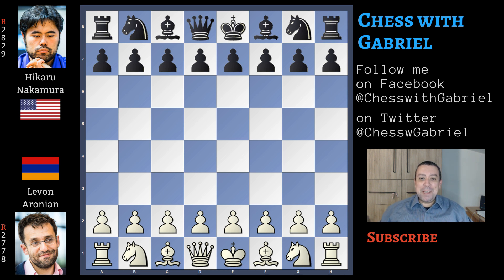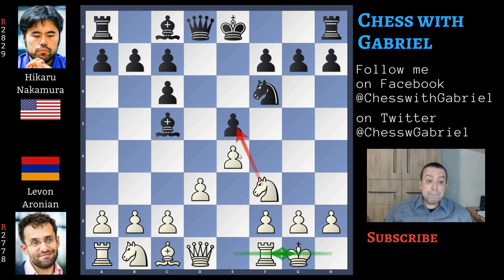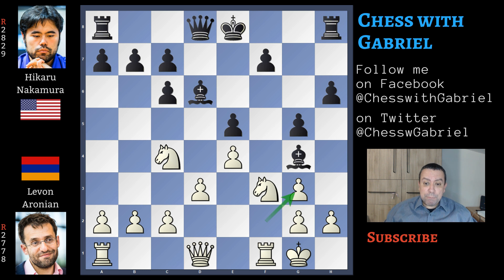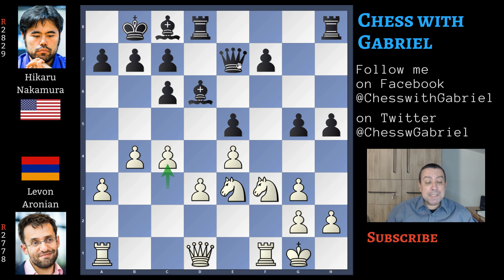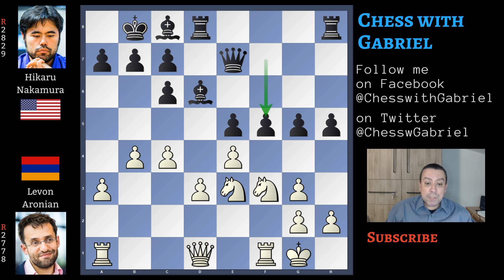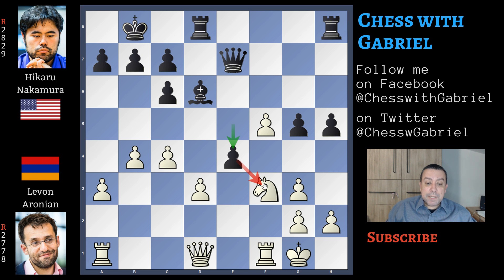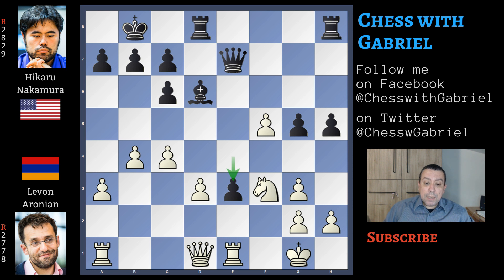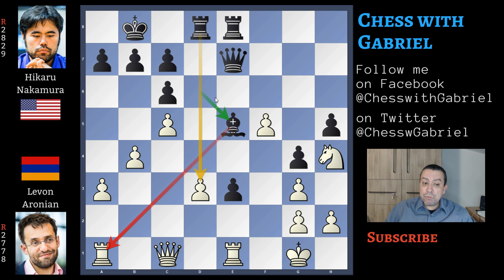The Queen Is Safe! Or Not? - Aronian vs Nakamura | Lindores Abbey Rapid Challenge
Opening: Ruy Lopez
Title: The Queen Is Safe! Or Not? - Aronian vs Nakamura | Lindores Abbey Rapid Challenge

The Lindores Abbey Rapid Challenge is a 12 players rapid tournament.
and the second leg of the Magnus Carlsen Chess Tour.
After an initial double robin event, the first 8 players will play a KO tournament to reach the final
and win the tournament. The time control is 15+10

Hello Chess Friends and Welcome to the Channel. I'm back with a new game from the Lindores Abbey 2020. Ding was able to win the match against Yu Yangyi and they will play a thrid minimatch in two days. Now it's time to talk about Nakamura and Aronian. Two days ago Nakamura won the first minimatch, today he also won game one. Game 2 and 3 ended with a draw and finally game 4  that we are going to watch together is the last chance for Aronian to equalize and try to win the Armageddon. Aronian with white pieces myst play to win. Let's get started.

[Event "2020-lindores-abbey-rapid-challenge-fin"]
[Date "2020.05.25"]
[Round "12"]
[White "Aronian, Levon"]
[Black "Nakamura, Hikaru"]
[Result "0-1"]

1. e4 e5 2. Nf3 Nc6 3. Bb5 {the Ruy Lopez} Nf6 {is the Berlin Defense. Aronian
goes out of the main lines with} 4. d3 Bc5 5. Bxc6 dxc6 {like in Wesley So vs
Carlsen game played yesterday, that you can find on the channel} 6. O-O {
and Black must defend the pawn} Bd6 7. Bg5 {pinning the Knight} h6 8. Bh4 Bg4 {
there is only one game in database: Firouzja vs Wang Hao a draw played last
year iN December. Firouzja played h3, Aronian a novelty but another logical
move} 9. Nbd2 g5 10. Bg3 Nh5 {wants to remove also the second bishop} 11. Nc4
Nxg3 12. fxg3 {one of the few cases where recapturing with the f-pawn is
better than with the h-pawn. Black will castle long: better to keep the h-file
closed and open the f-file for the rook} Qe7 13. c3 O-O-O 14. b4 Kb8 15. a3 {
don't know why Aronian didn't play a4} h5 16. Ne3 Bc8 17. c4 f5 {is a
provocative move but it's a mistake. Now c5 winning the bishop is a mistake.
let's watch why} 18. Nxf5 (18. c5 Bxc5 19. bxc5 fxe4 20. Nd2 Qxc5 {attacking
and pinning the unprotected Knight. the Bishop sacrifice gave Black a winning
position. But Aronian doesn't fall into the trap}) 18... Bxf5 19. exf5 e4 {
white can't capture the pawn} 20. Re1 {defends the position pinning the pawn} (
20. dxe4 Bc5+ {white can't move back the Knight}) (20. Nd2 exd3 {with a strong
position}) (20. Nd4 Be5 21. Ne6 Rxd3 22. Qe1 Bxa1) 20... e3 {White is better
now and this is the critical moment of the game. THere are some threats on the
board. The strongest continuation for white is} 21. Qc1 {probably the idea is
to capture the pawn with the rook or if the pawn advances, to capture with the
Knight on g5, is instead a mistake} (21. d4 {because after d4, c5 really wins
the bishop, the queen must move away but the queen is protecting g5. Even} g4 {
first, doesn't work} 22. c5 gxf3 23. Qxf3 Bxc5 24. dxc5 {white isalready a
pawn up and with the passed pawn that is safer than e3 and is winning the game}
) (21. Qe2 {isn't strong as d4 but it's an ok move} g4 22. Nd4 {ans there is
some advantage for white}) 21... g4 {first} 22. Nh4 Rhe8 {the passed pawn is
protected} 23. c5 Be5 {attacking the rook and there is the discovered atatck
against d3. Black is winning. Nakamura will fly to the semifinals even with a
draw. Aronian tries to complicate the position and} 24. Qxe3 {pinning the
bishop but this is a blunder} Qd7 {is crushing because There are too many
threats on the board} 25. Qc1 {saves the queen or not?} Bd4+ 26. Kh1 Rxe1+ 27.
Qxe1 Bxa1 28. Qxa1 Qxd3 {and white resigns. THere is the checkmate threat on
d1 that will win the white queen. If now Qg1} 29. Kg1 (29. Qg1 Qb3 {Rd1 is
coming and the queen is lost}) (29. h3 Qxg3 30. Ng6 gxh3 31. gxh3 Qxh3+ 32. Kg1
Qxf5 {and everything is lost.}) 29... Qb3 30. Kf2 Rd2+ 31. Ke1 Qe3+ 32. Kf1
Qf2# 0-1

Nakamura goes to the semi-finals. With merit I'd say. Aronian played a better tournament than in the Nations Cup and is slowly regaining his forces. For now thank you very much for watching and goodbye

Photos by:
Lennart Ootes